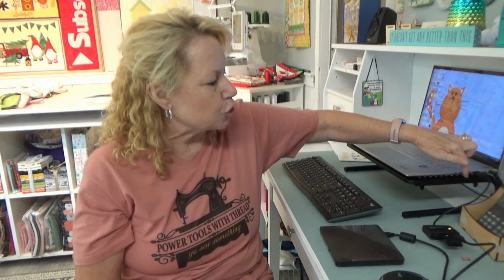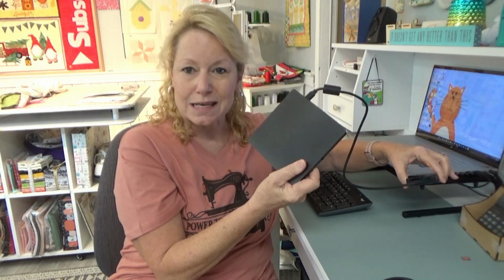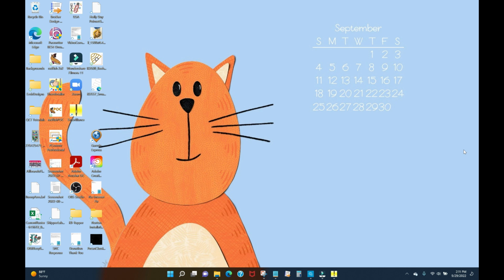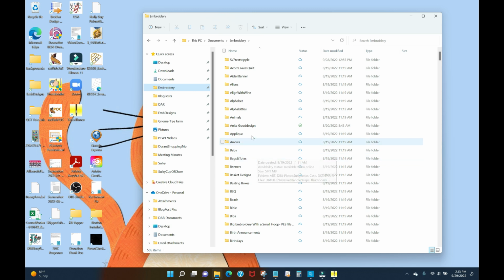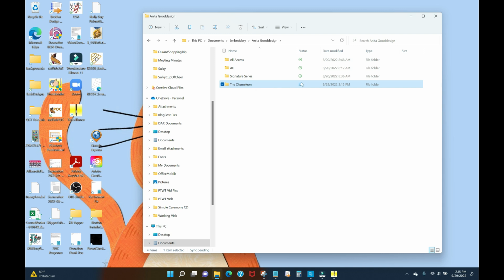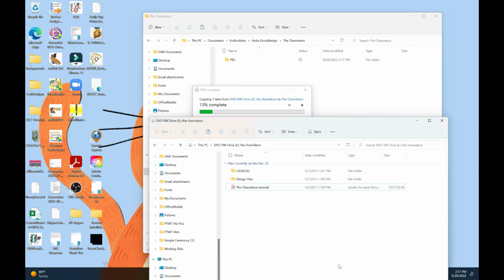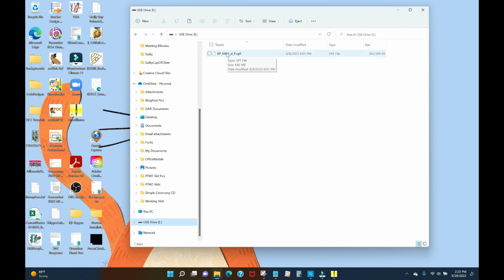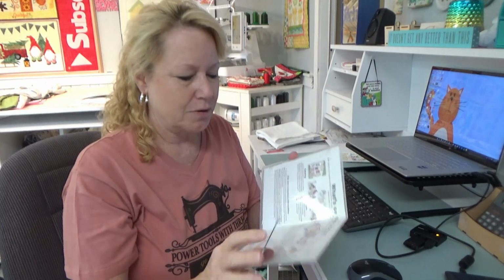How to Move Embroidery Files from a CD to your Laptop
This process works with any files on any CD, but we're thinking about our precious embroidery files on CDs.  Time to get them to the computer so we can transfer them to our machines!

In a previous life, I was a cybersecurity analyst for the US Air Force so I'm happy to share what I learned with you.

14414 US Hwy 87W, Ste 3, Box 114